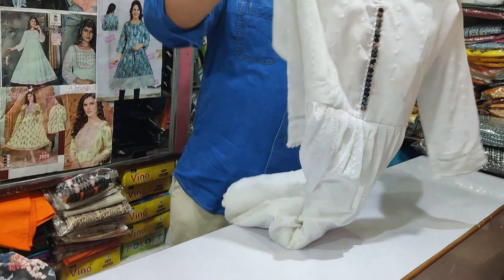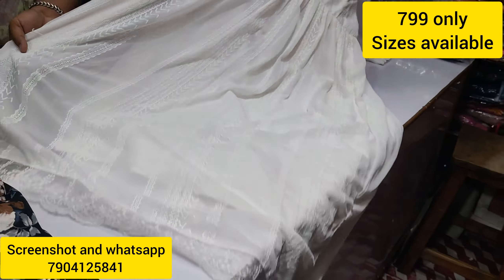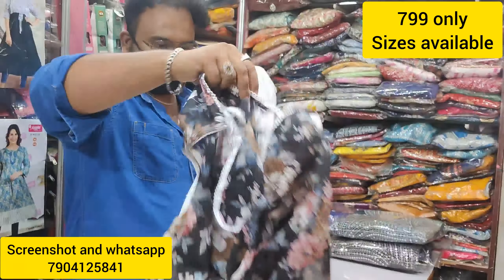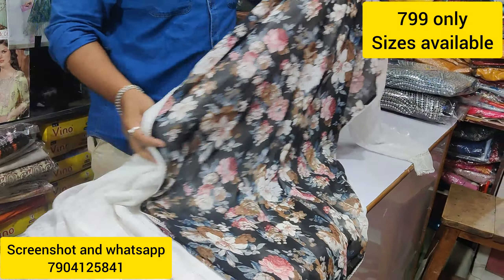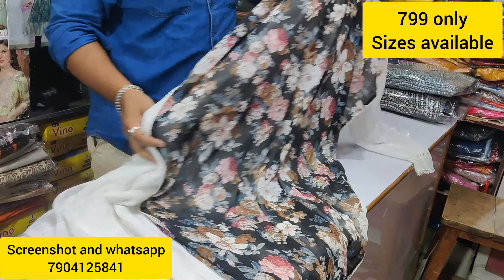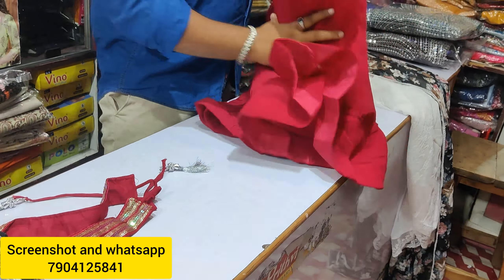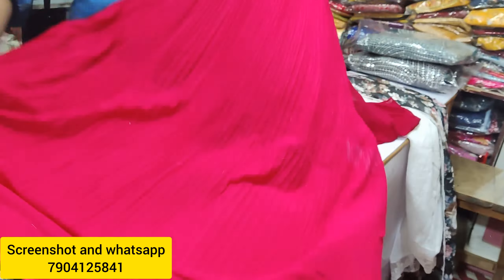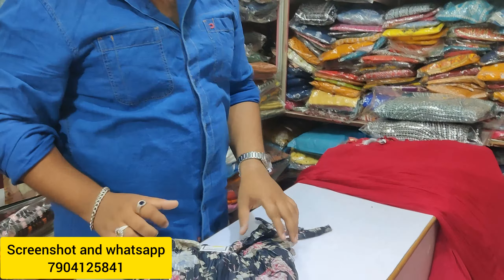📢புத்தம் புது காலெக்ஷன் 🎉🎉🎉 மிகவும் குறைந்த விலையில் ✨️ தீவாளி காலெக்ஷன் 🧨🧨🧨🧨@tajfashionyt2038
Taj Fashion's,
Chinna kadai street,
Indian bank opposite,
Tiruvannamalai - 606601

Only for ladies,
kurtis,
ladies dress,
tops,
plazo,
inner wears,
leggins,
plazo dress,
lehengas,
frogs,
babies dress,
kits wear,
panties,
sarees,
patiyala,
only for girl's,
jegging,
jeans,
nighties,
gowns,
party wear dress